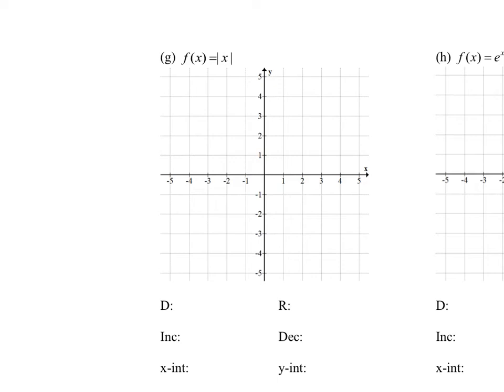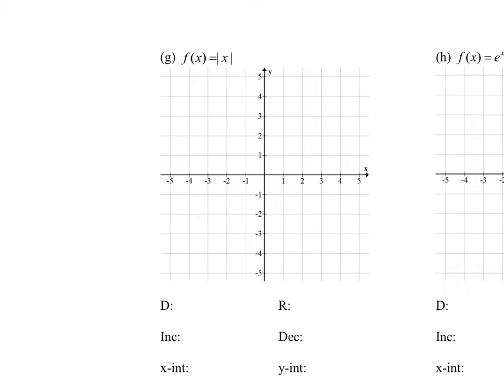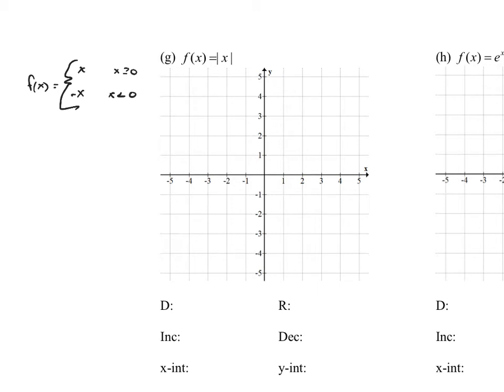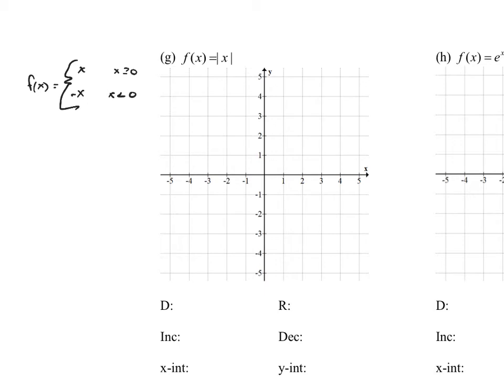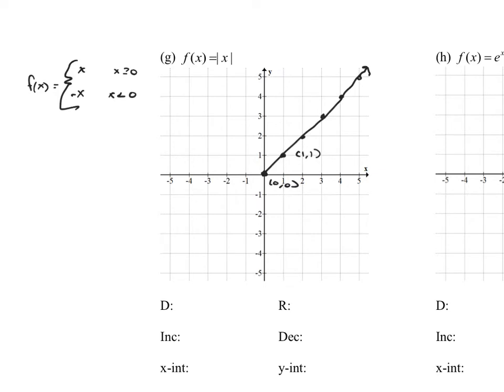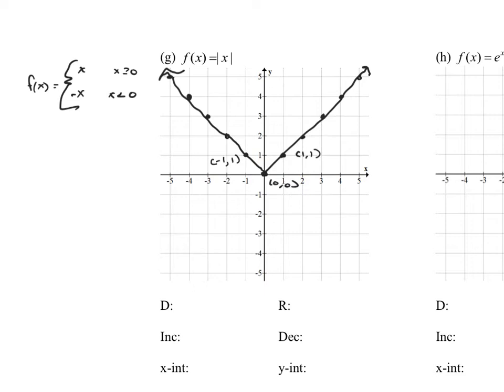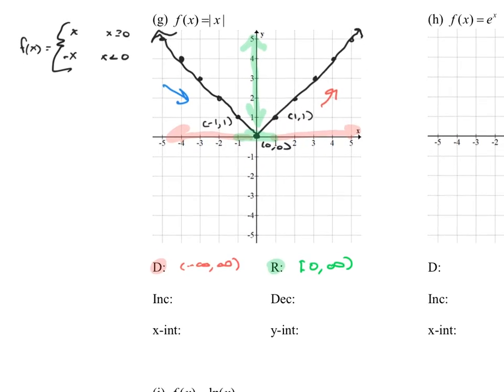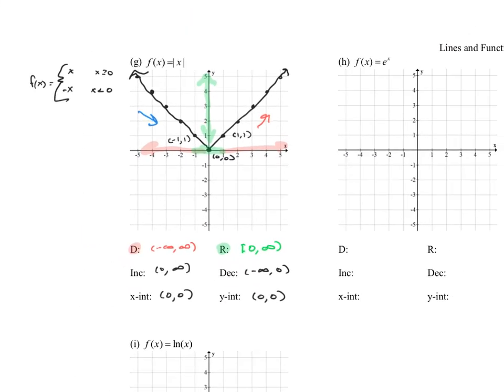Lines and Functions Review-10